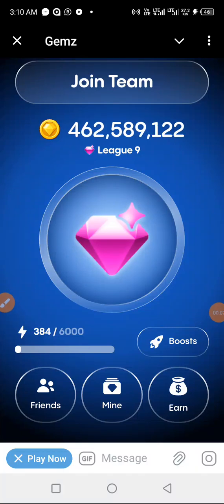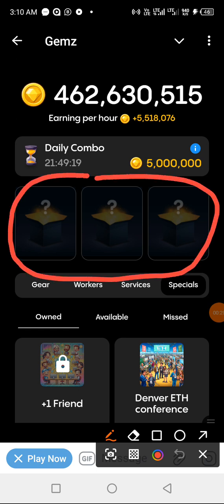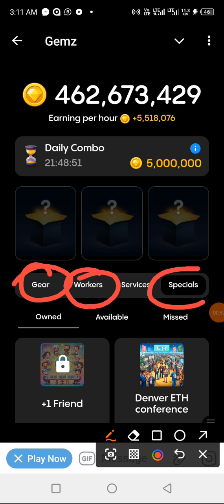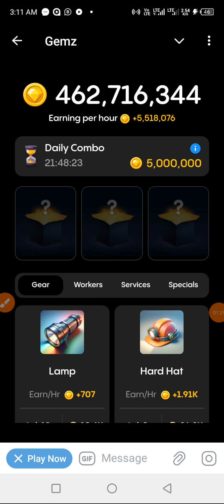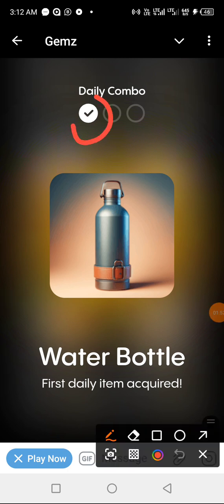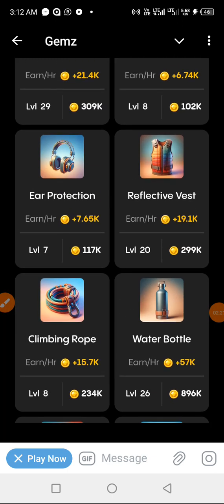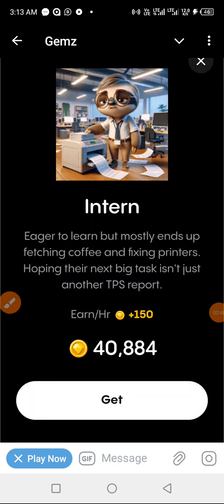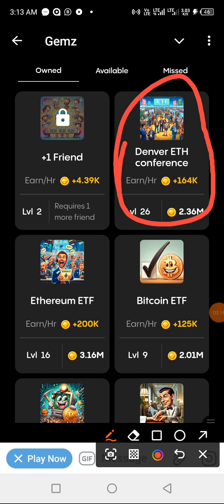Gemz Coin Combo For Today Friday 5th July 2024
We Decipher the Gemz Coin Combo For Today in this video.

join my WhatsApp group chat and telegram channel for More